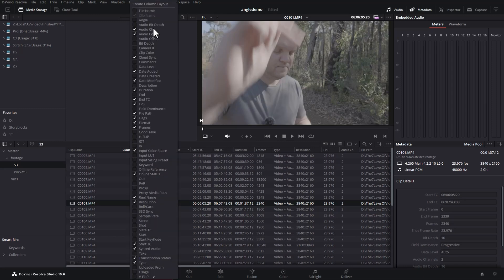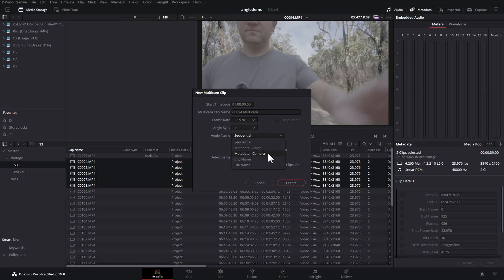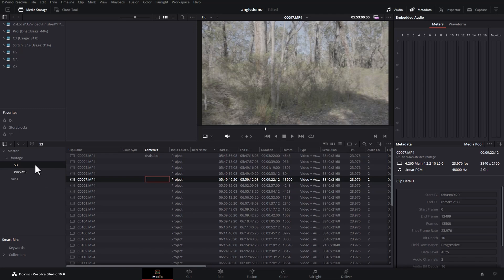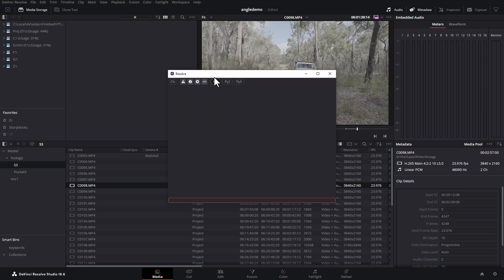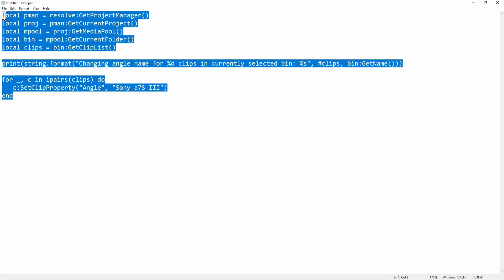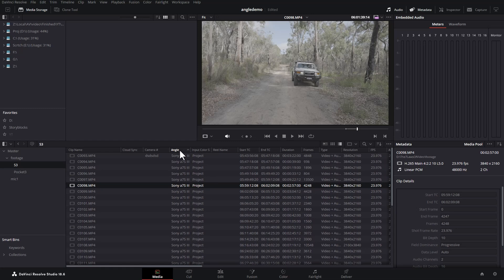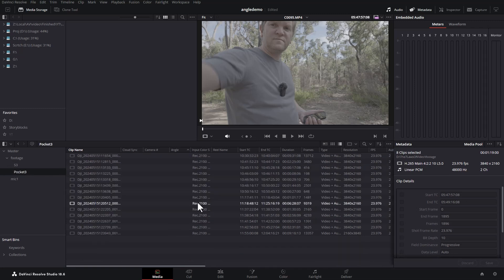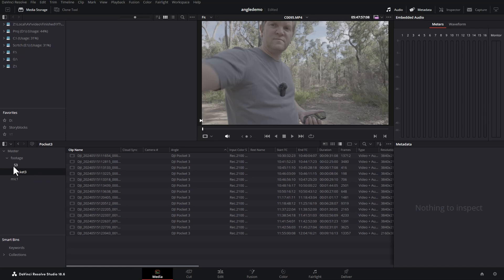DaVinci Resolve set angle for multiple clips at the same time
How to set the angle name for multiple clips at the same time in DaVinci Resolve.

FREE SCRIPT:

No part of this software may be transmitted or reproduced in any form or by any means without prior written permission from the author. THE SOFTWARE IS PROVIDED “AS IS”, WITHOUT WARRANTY OF ANY KIND, EXPRESS OR IMPLIED, INCLUDING BUT NOT LIMITED TO THE WARRANTIES OF MERCHANTABILITY, FITNESS FOR A PARTICULAR PURPOSE AND NONINFRINGEMENT. IN NO EVENT SHALL THE AUTHORS OR COPYRIGHT HOLDERS BE LIABLE FOR ANY CLAIM, DAMAGES OR OTHER LIABILITY, WHETHER IN AN ACTION OF CONTRACT, TORT OR OTHERWISE, ARISING FROM, OUT OF OR IN CONNECTION WITH THE SOFTWARE OR THE USE OR OTHER DEALINGS IN THE SOFTWARE.

IMPORTANT: Backup you project/database before using. Make sure the bin is selected where all clips will have their angle changed. Change xxxxxxxxxxxxxx to the name you want to give to the clips' angles.

local pman = resolve:GetProjectManager()
local proj = pman:GetCurrentProject()
local mpool = proj:GetMediaPool()
local bin = mpool:GetCurrentFolder()
local clips = bin:GetClipList()

print(string.format("Changing angle name for %d clips in currently selected bin: %s", clips, bin:GetName))

for _, c in ipairs(clips) do
   c:SetClipProperty("Angle", "xxxxxxxxxxxxxx")
end